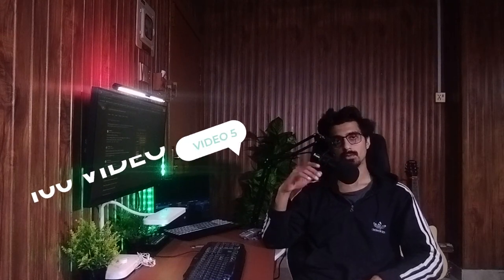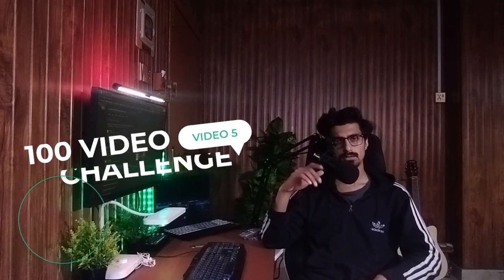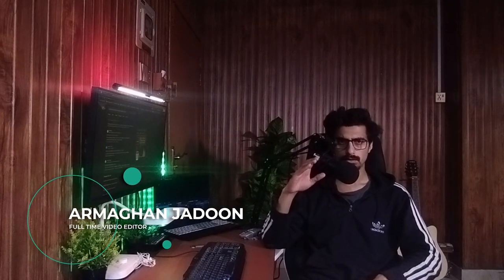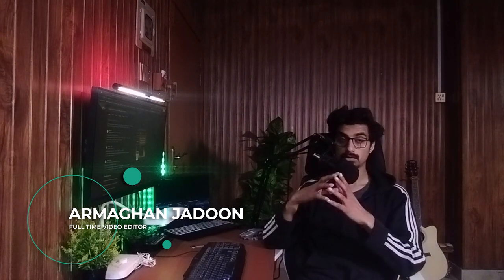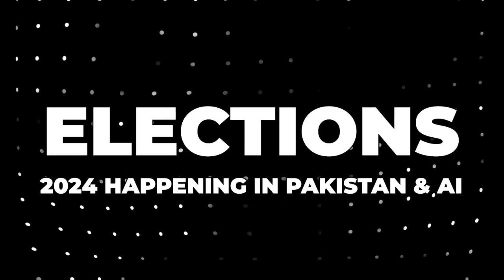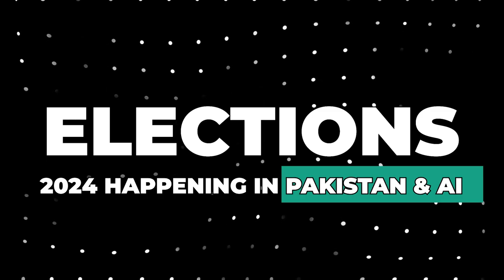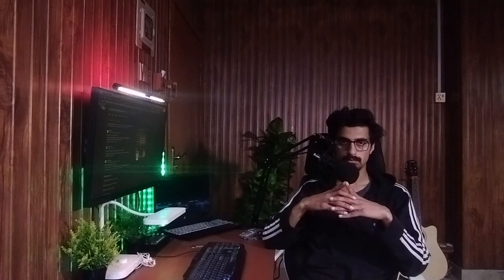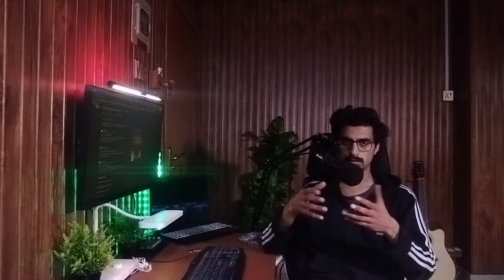Elections in Pakistan 2024 & AI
Discover the fascinating intersection of politics and technology in this in-depth analysis of the 2024 elections in Pakistan and the role of Artificial Intelligence (AI). Explore how AI is revolutionizing the electoral process, from voter engagement and campaign strategies to predictive analytics and election forecasting. Join us as we delve into the implications, challenges, and potential of AI in shaping the future of democracy in Pakistan. Stay informed and empowered with insights on the evolving landscape of elections and technology.